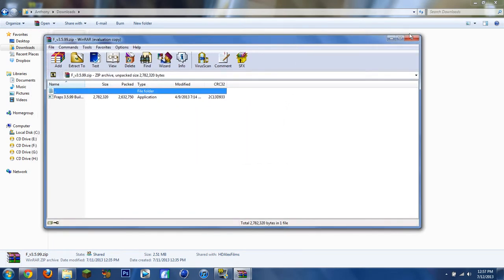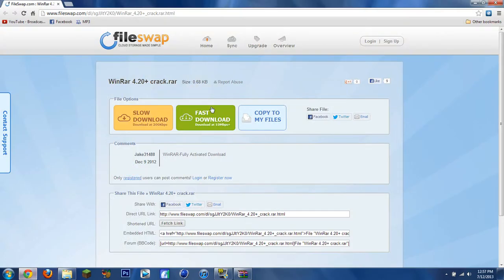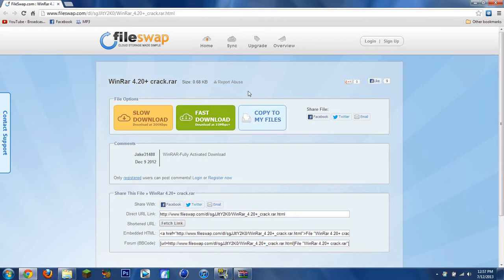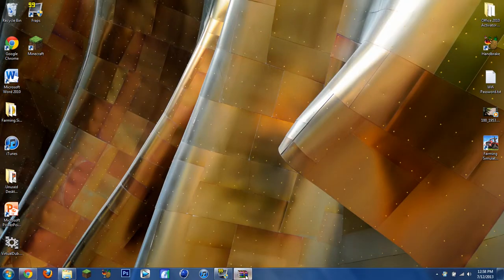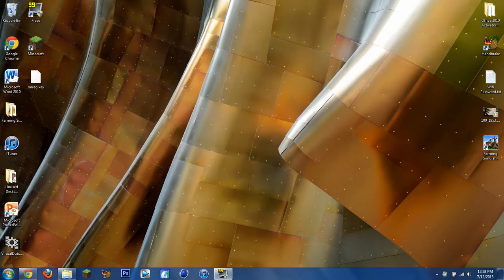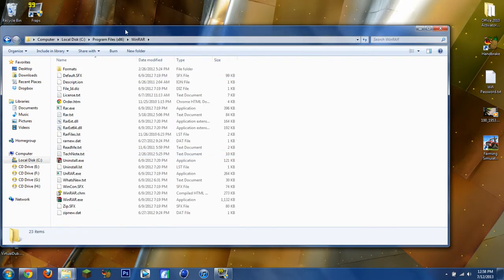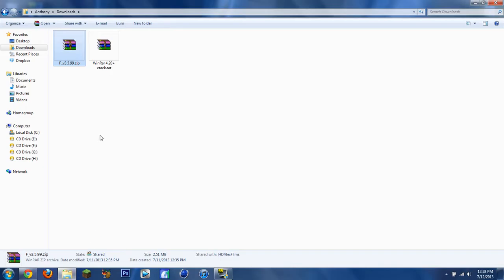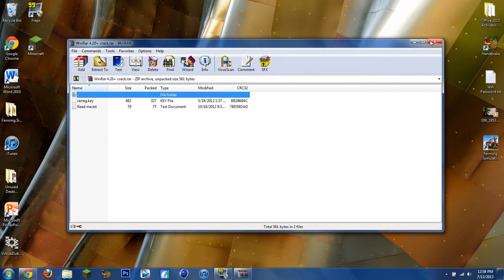How To: Crack WinRar for unlimited use